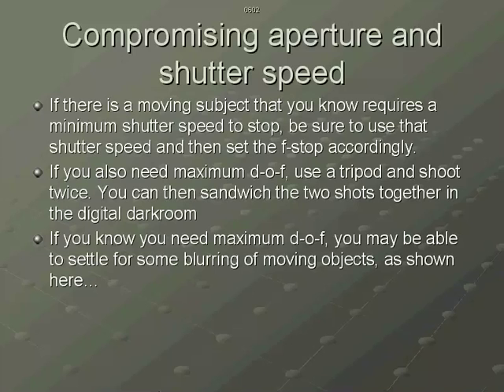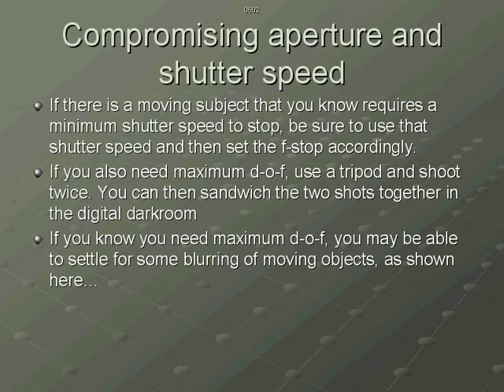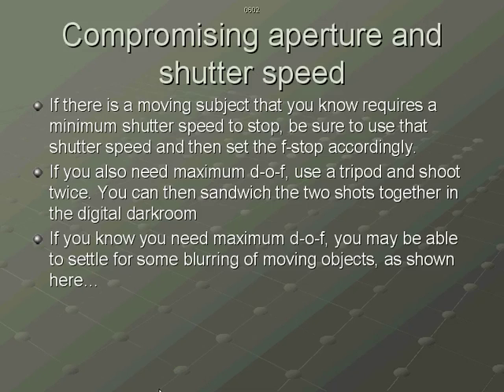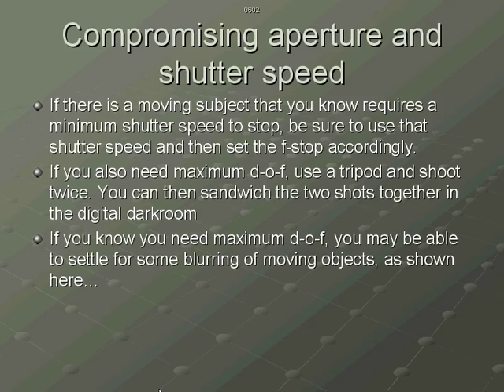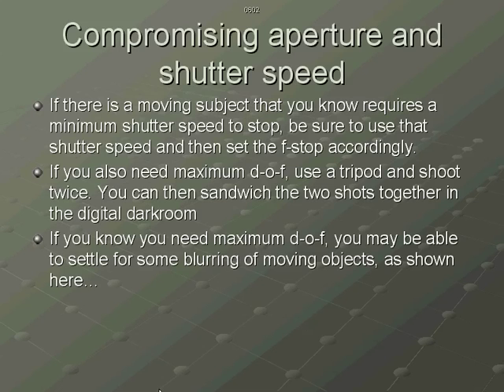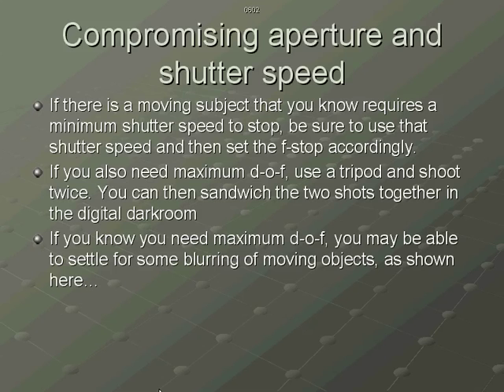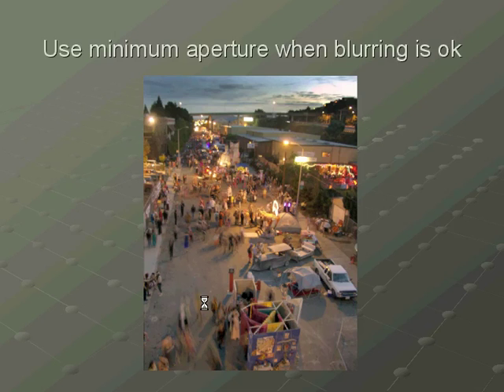15 Use Minimum Aperture